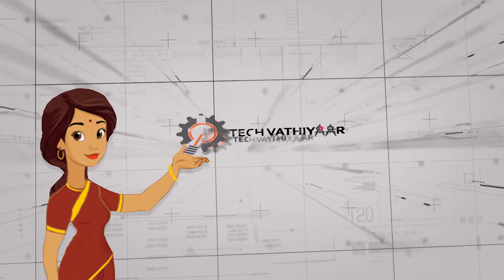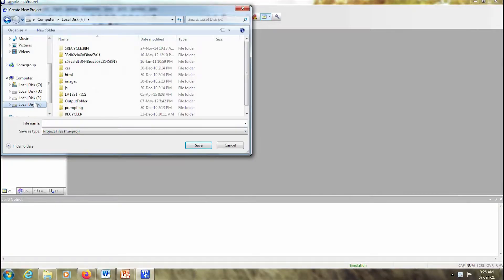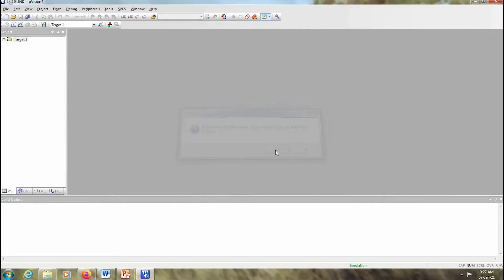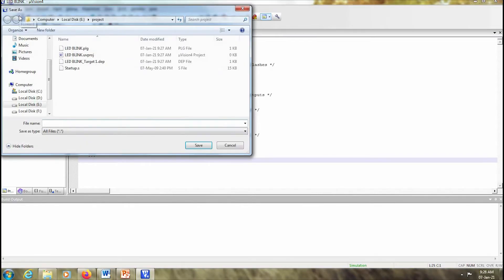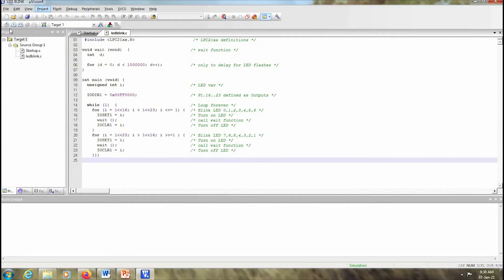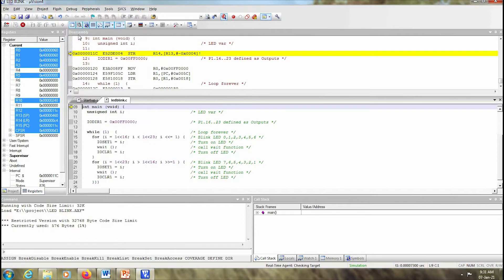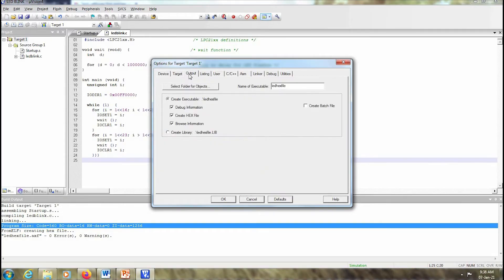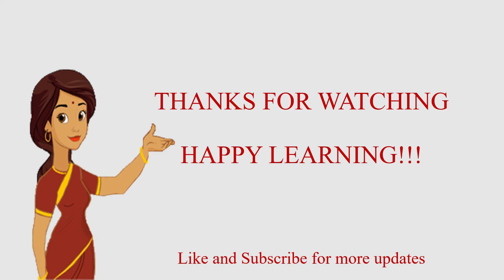Keil uVision Tutorial for beginners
The main objective of this video is to learn to create a new project with 0 errors and 0 warnings using Keil µVision software. We execute a sample LED blinking program using ARM7 based LPC2148 microcontroller.

Take aways from this video
1. Using Keil µVision software for creating a program
2. Debugging and executing the program
3. Creating Hex file using embedded C file.